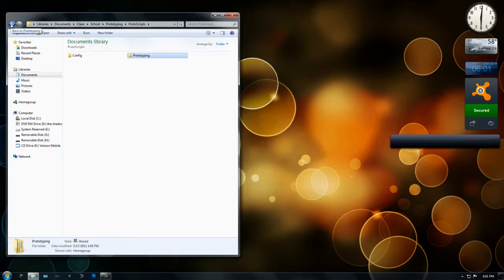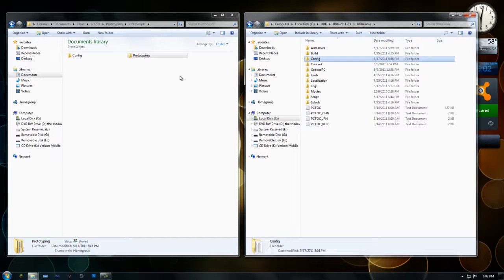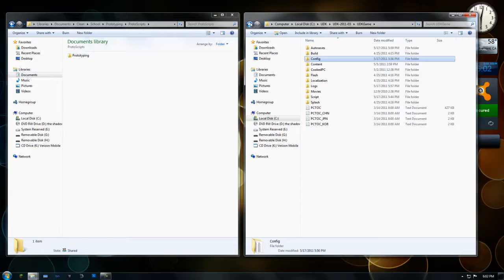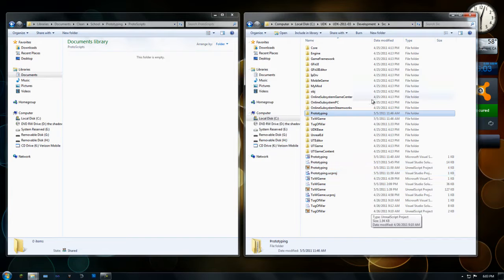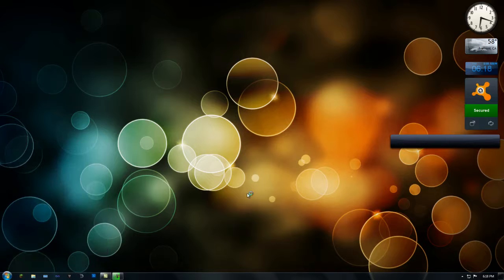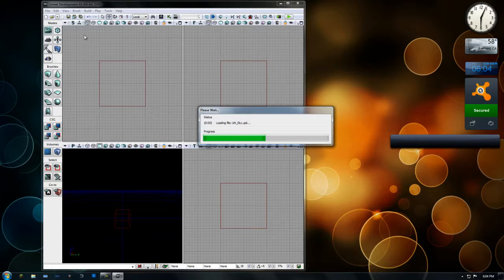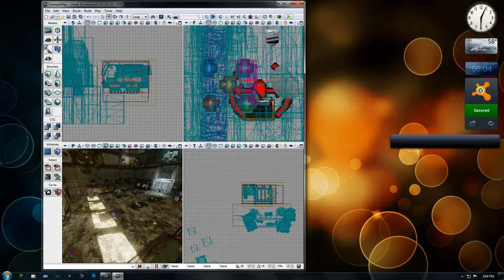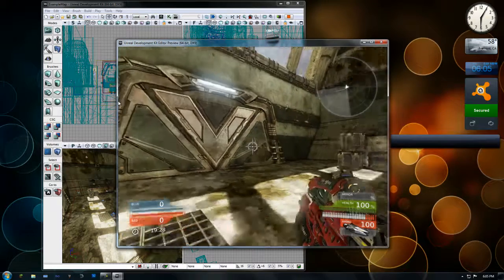Tutorial Script Implementation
This is a tutorial for my prototyping class on how to get the scripts to work in UDK.